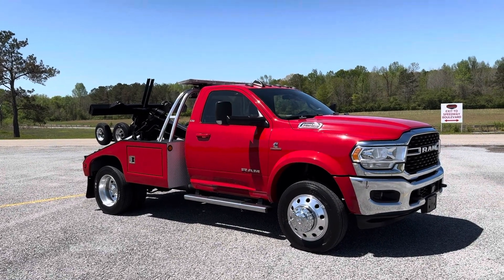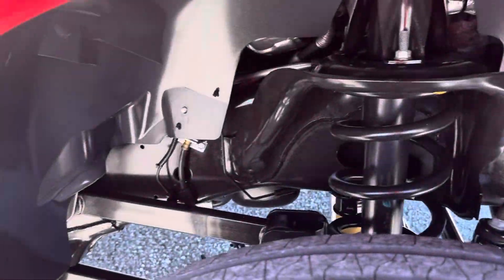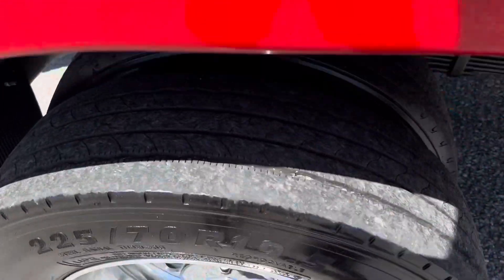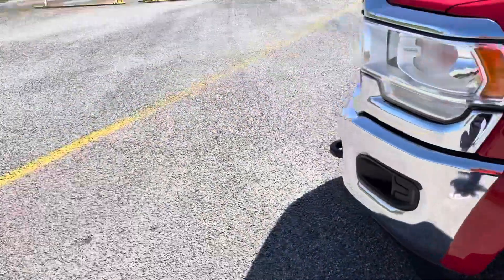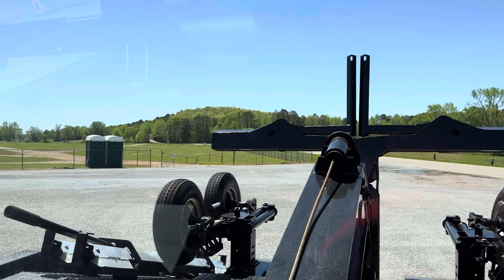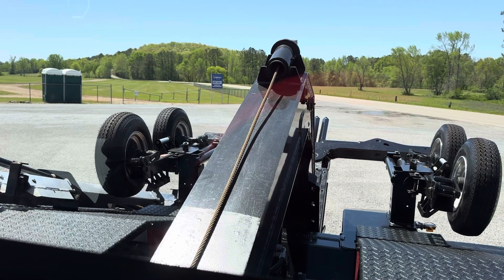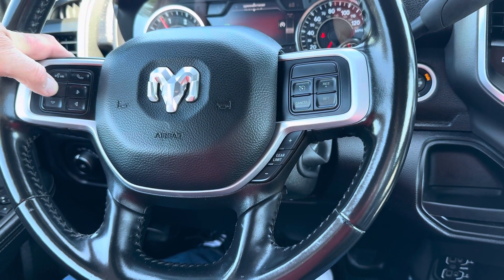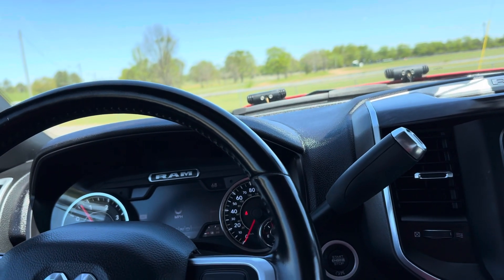SOLD : 2022 RAM 4500 WRECKER SELF LOADER TOW TRUCK CAR HAULER REPO TRUCK FOR SALE